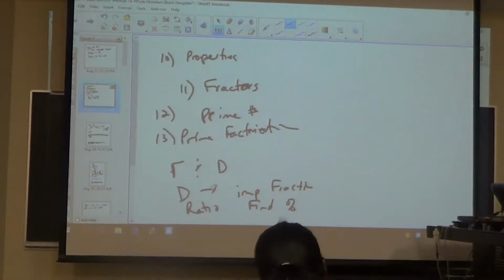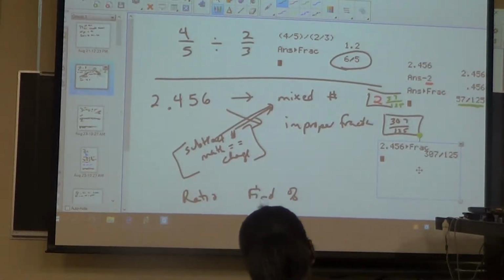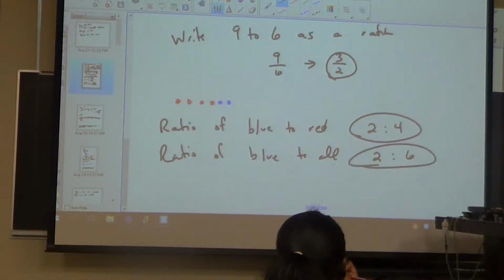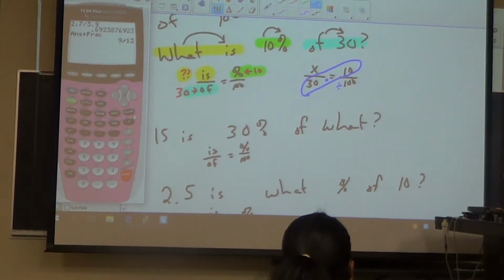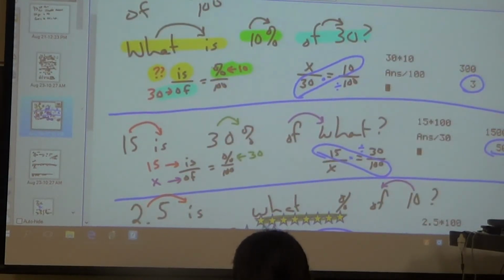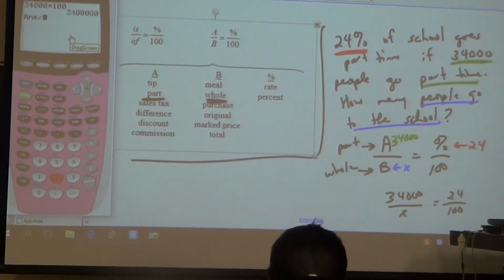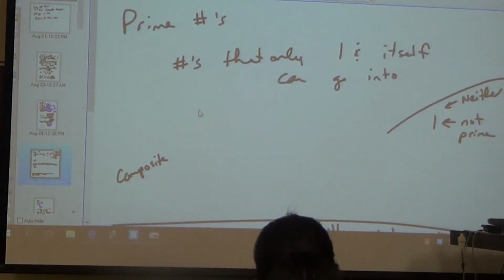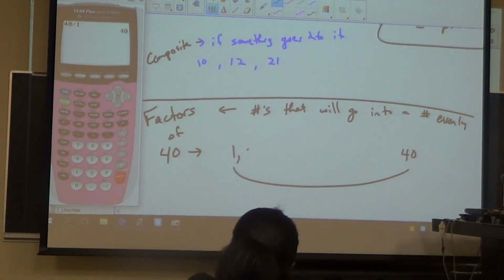8-29-17 Math 033 Fall 2017 FDTC